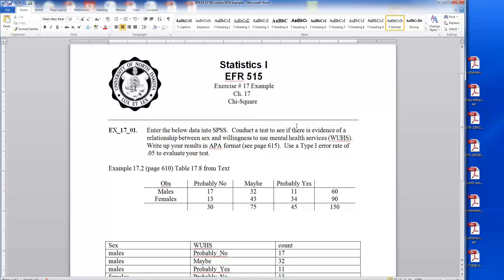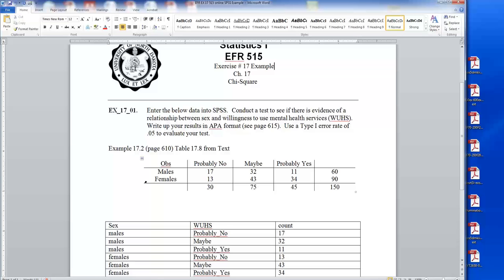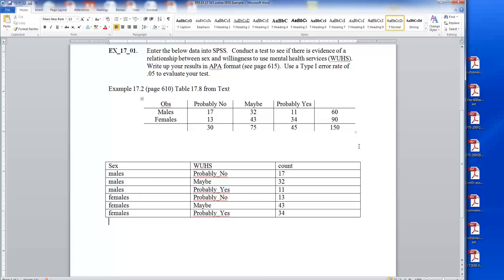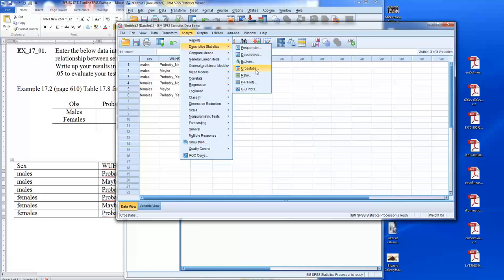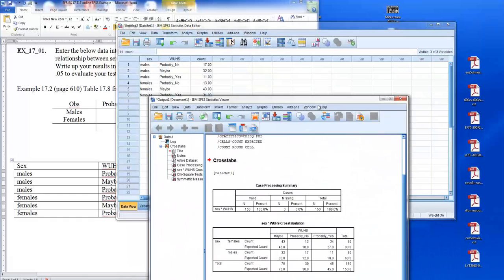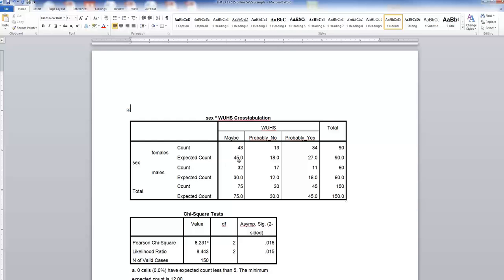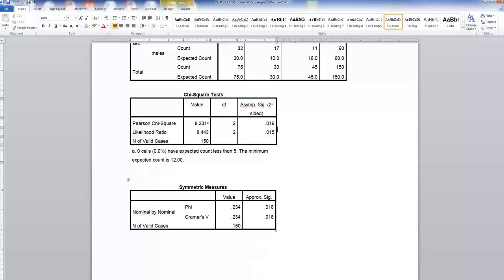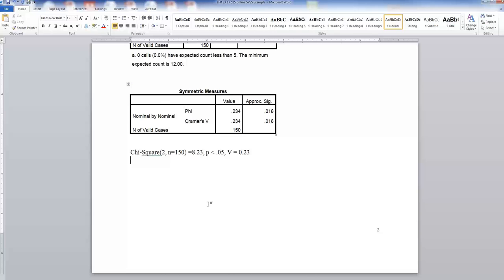EFR EX 17 515 Chi Square Example Video